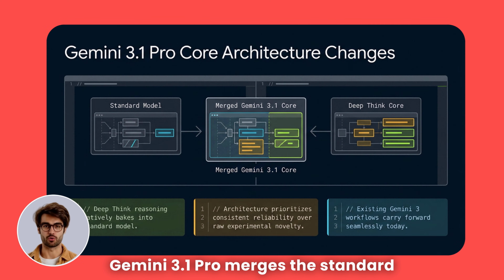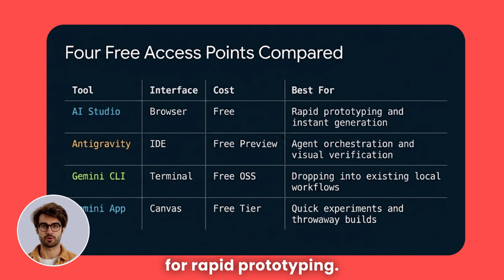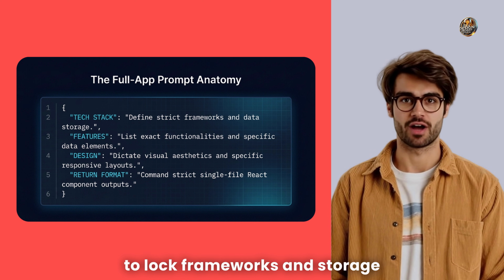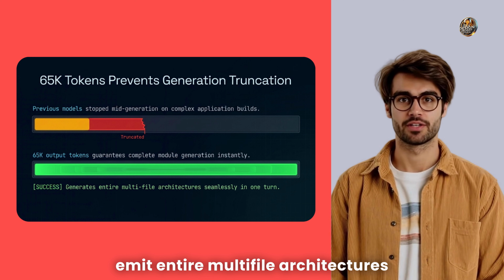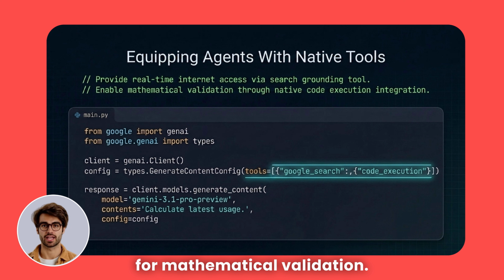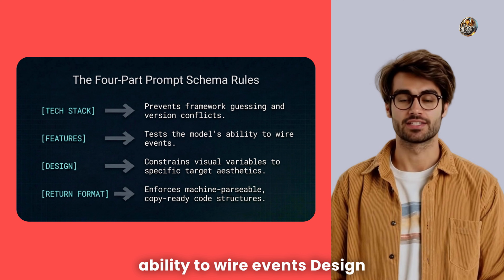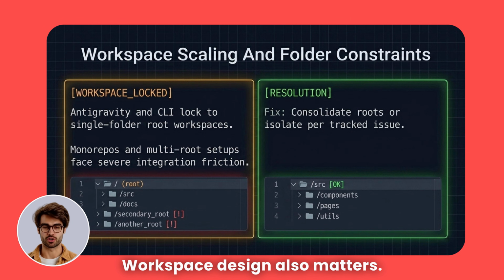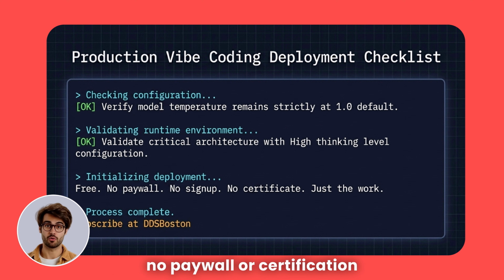Gemini 3.1 Pro: 1M-Token Apps From One Prompt (4 Free Tools)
Google DeepMind's frontier model reads a million tokens, writes a complete app in one prompt, and four ways to run it cost nothing.

This free masterclass is the vibe coder's guide to Gemini 3.1 Pro Preview — across Google AI Studio, the Antigravity IDE, Gemini CLI, and the Python API. You leave knowing which of the four free tools to pick, which thinking level each task needs, and how to feed an entire repo into the 1M-token window without truncation.

What you'll learn:
- The four free access points and which one fits your workflow
- Low / Medium / High thinking levels and the 3-5x cost lever
- Build A: prompt-to-app in AI Studio with no API key
- Build B: the Python API with thinking levels and tool calling
- The full-app prompt schema: stack, features, design, return format
- Context caching that cuts repeat-context cost up to 75%
- Three honest limits: preview latency, single-folder workspaces, review
- The numbers: 77.1% ARC-AGI-2, 80.6% SWE-Bench, $2 per 1M tokens

Free. No paywall. No signup. No certificate. Just the work.